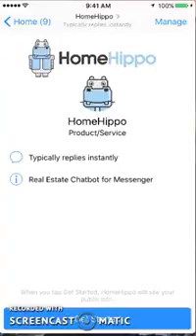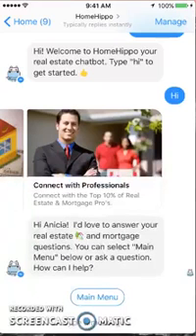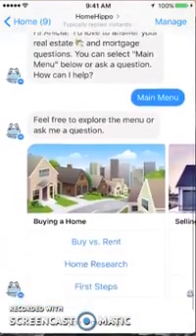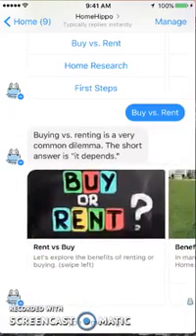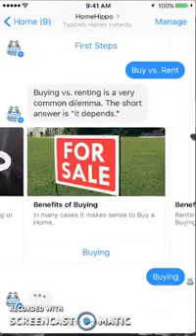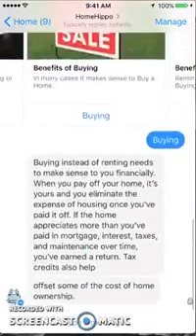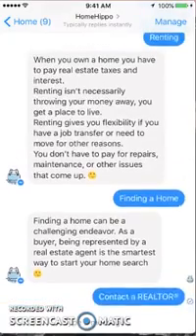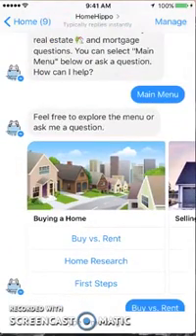HomeHippo Bot Review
Review of the HomeHippo Bot - m.me/Qwazou keyword 'hippo'